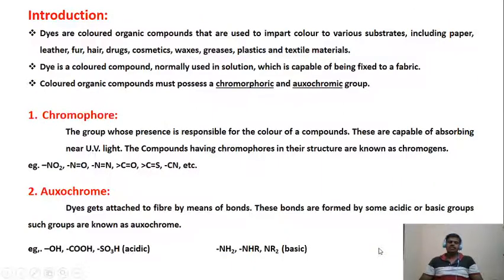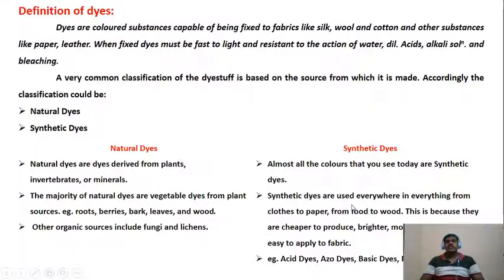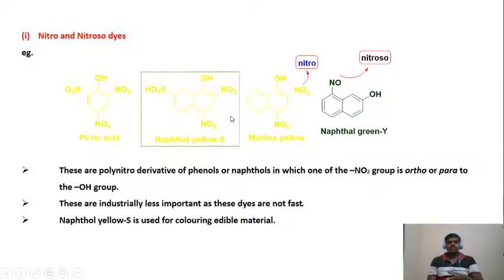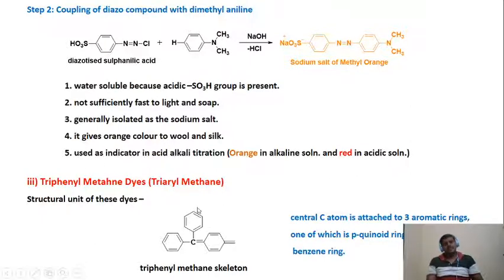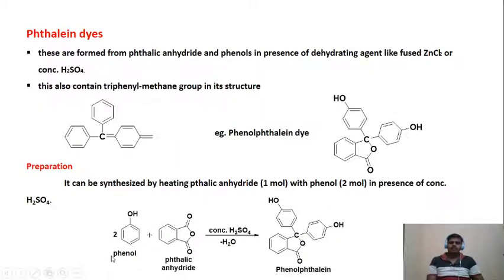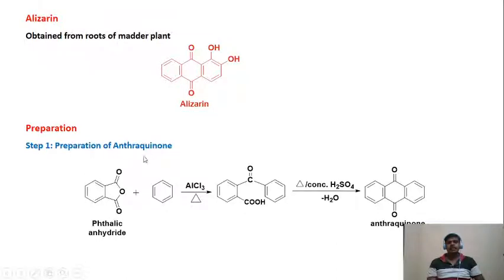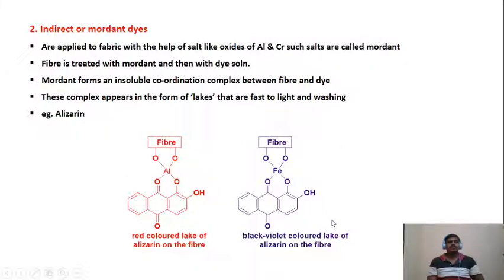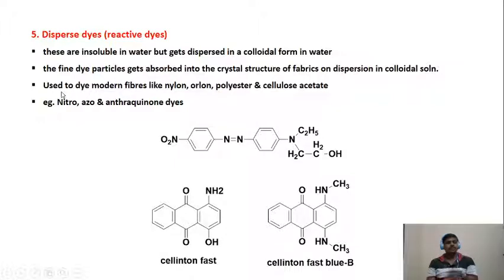dyes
B.Sc. III, unit 4, section A, SGBAU